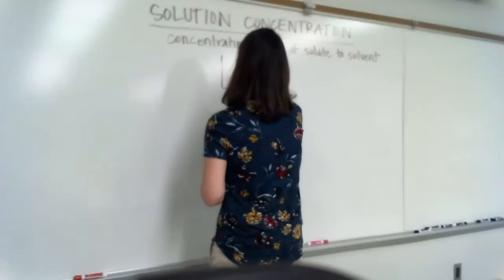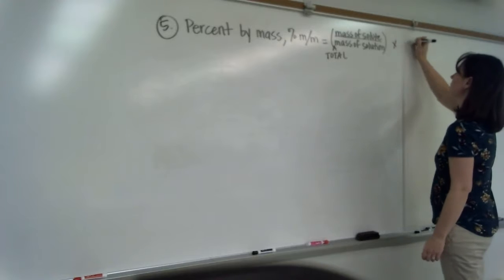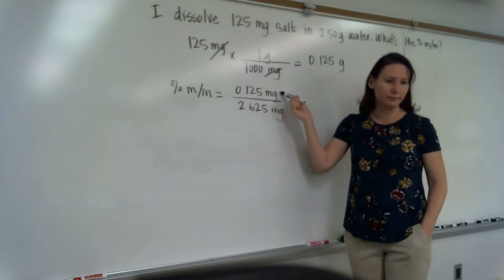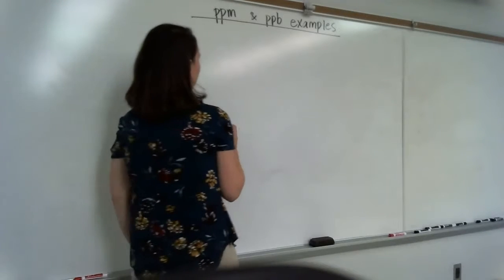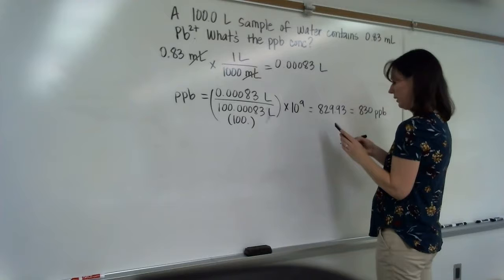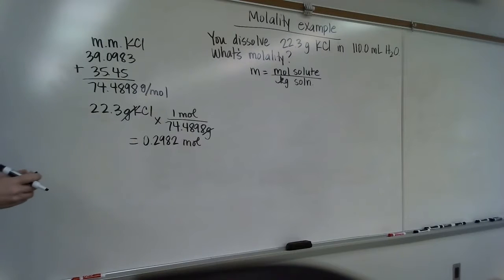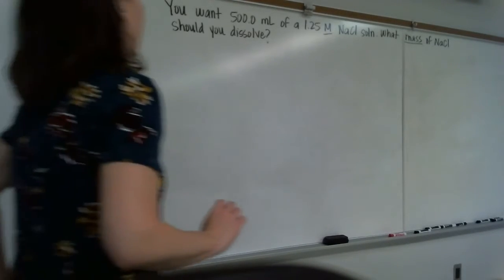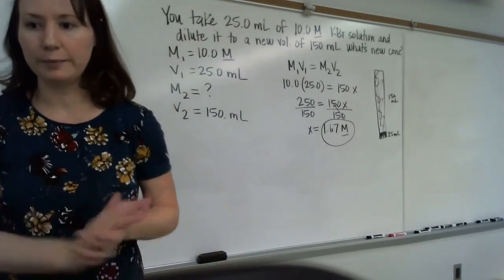Solution Concentration Chalk & Talk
Solution concentration example problems and discussion
+J.M.J.